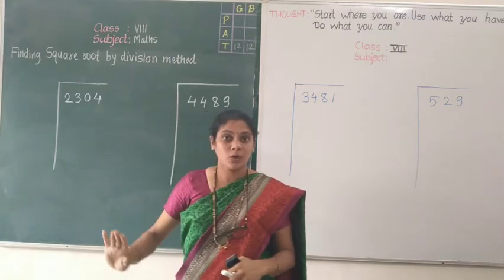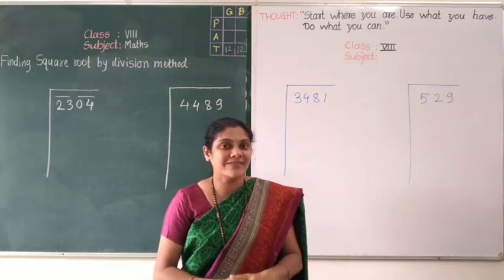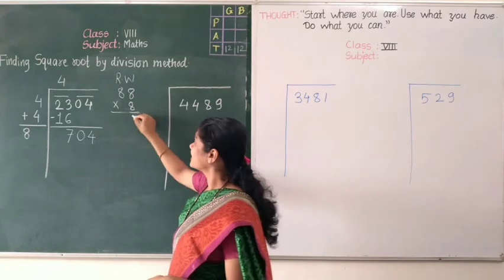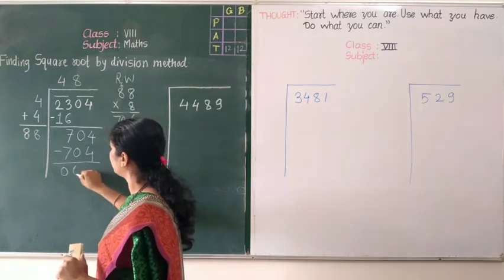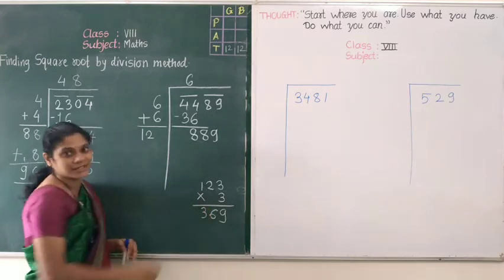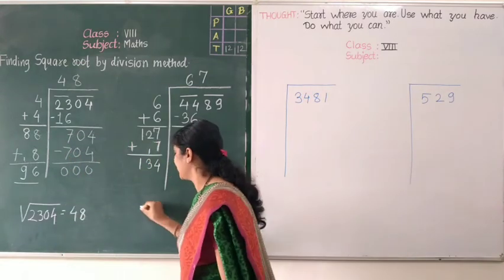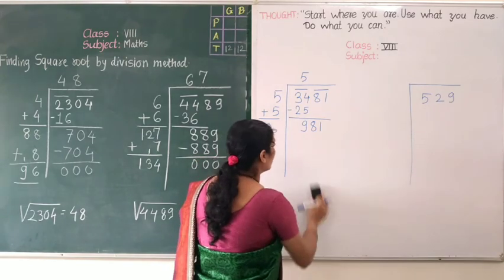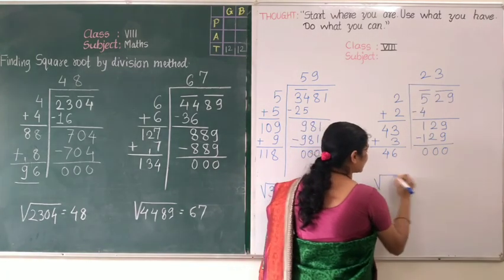CLASS - 8TH , SUBJECT - MATHS , CHAPTER - 6 (SQUARES AND SQUARE ROOT) , SESSION – 7